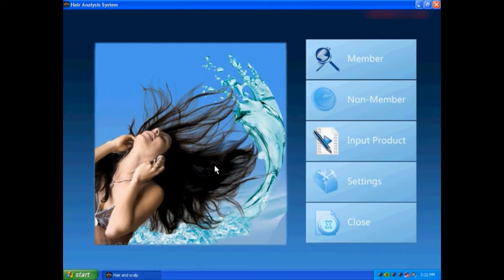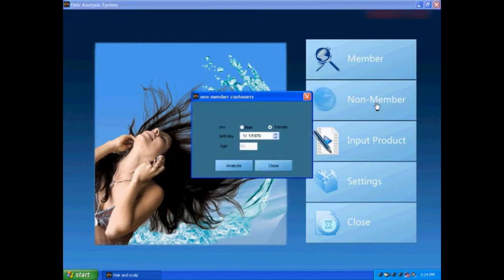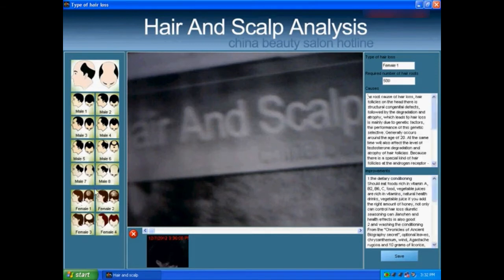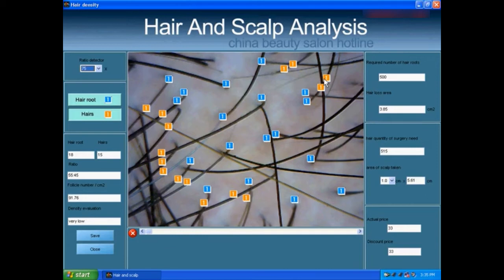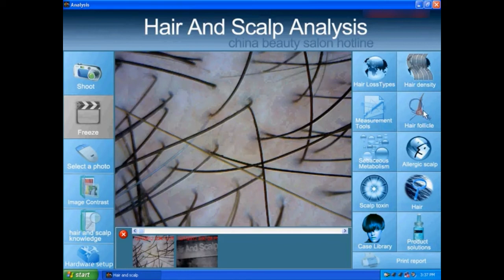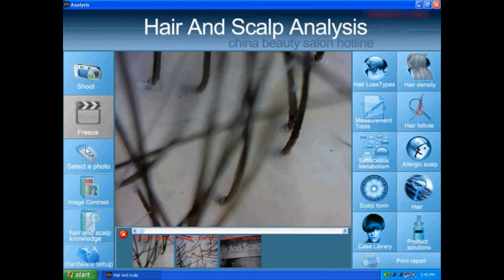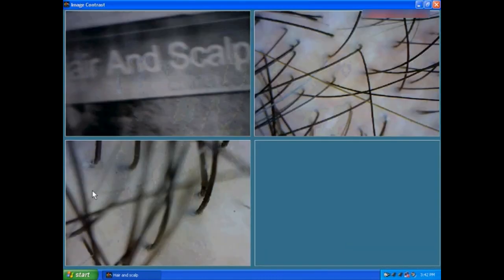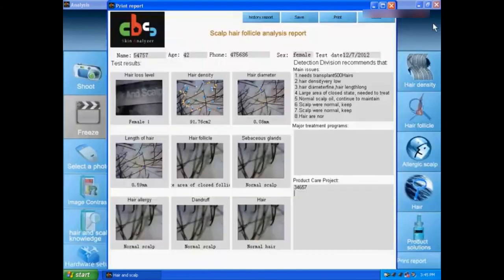Portable touch screen hair analyzer